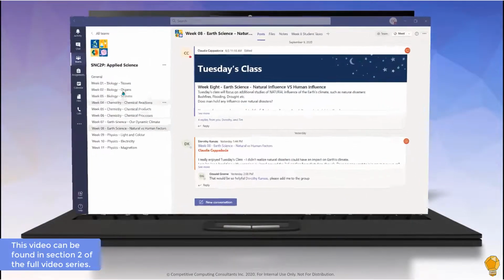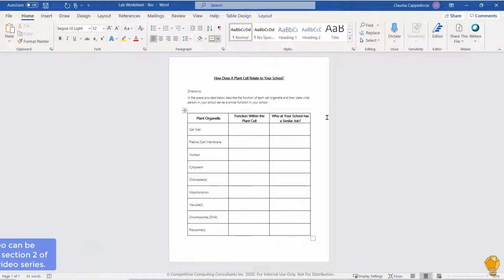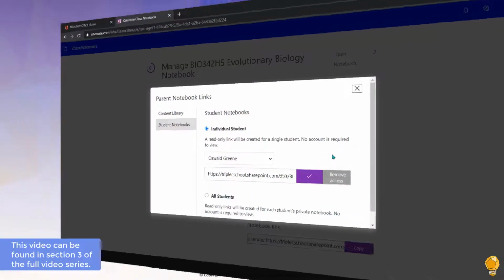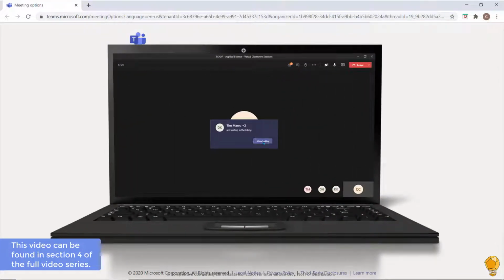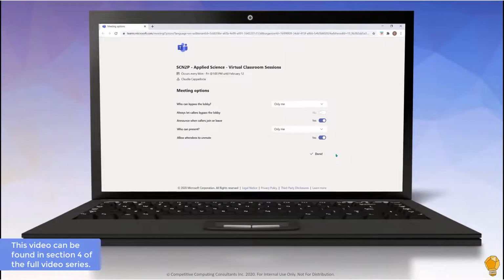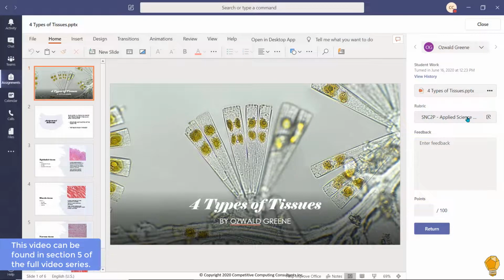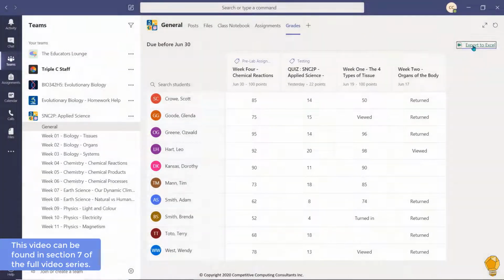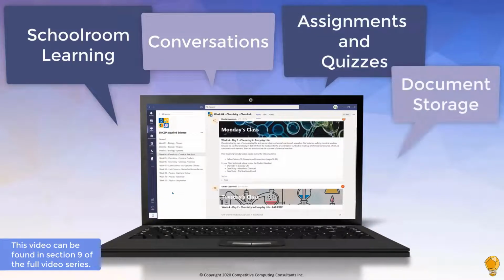Teams for Teachers - Training Course Videos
We've taken a few videos from our Teams for Educators Course on Udemy, packaged them up, and posted them here! We hope that these videos give those of you who want to know the basics of Teams as a Teacher a good introduction to what's possible.